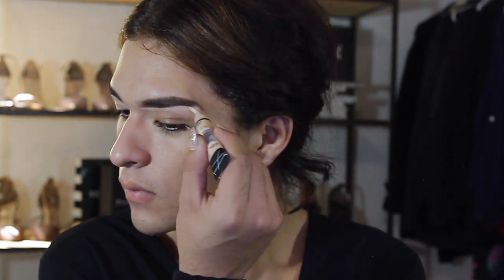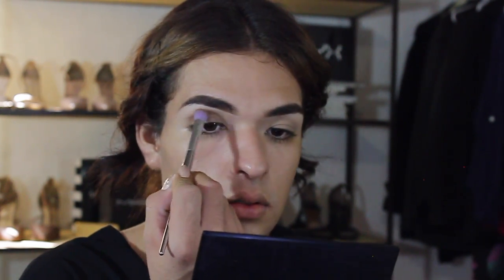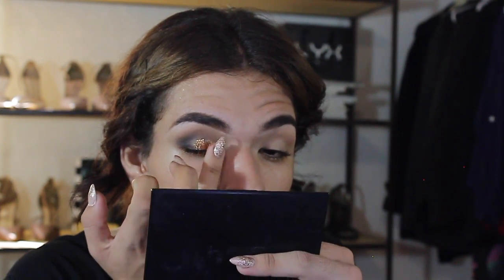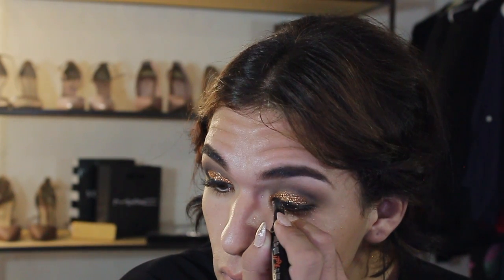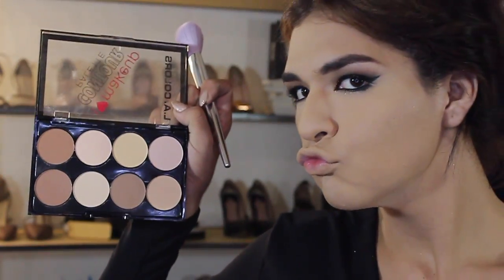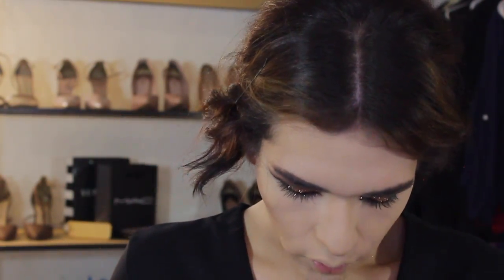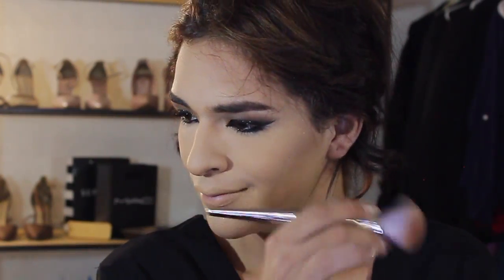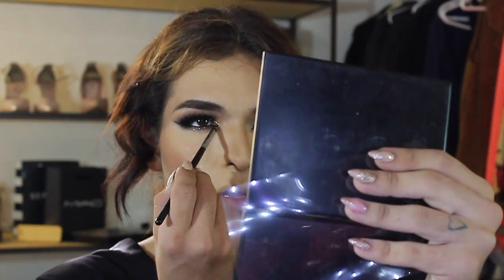GRWM!!! Arreglate conmigo para noche buena!! | Israel Vega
Hola bbs, arreglense conmigo, en navidad, este maquillaje les puede servir para año nueno tambien o para cuaquier evento de noche que quieran usar glitter. yaaas!! Si les gusta este tipo de videos dale manita arriba y dejamelo saber en el area de comentarios y si aun no estas suscrito a este canal te invito a que lo hagas y actives en la campanilla las notificaciones.
Te dejo por aca mis redes para estar siempre en contacto XOXO
INSTAGRAM PRO: @israelvega_makeup